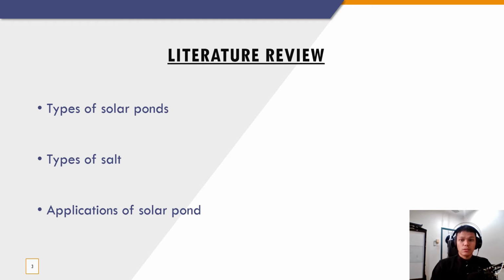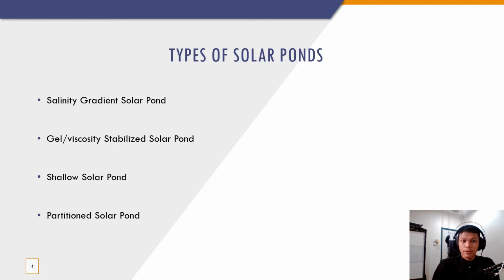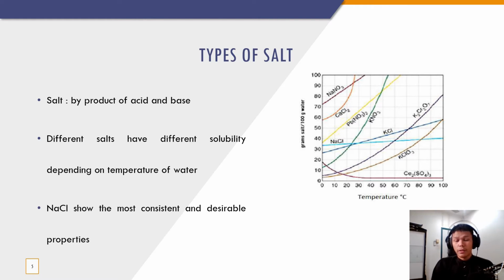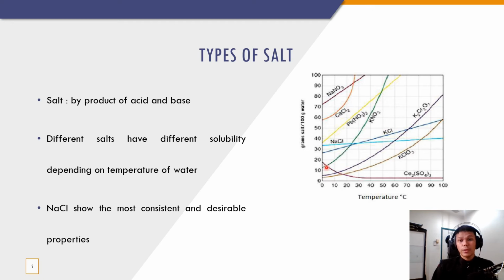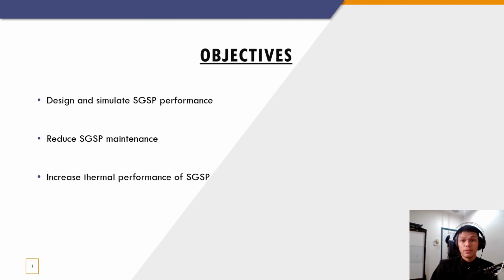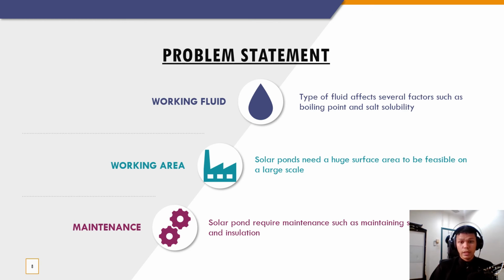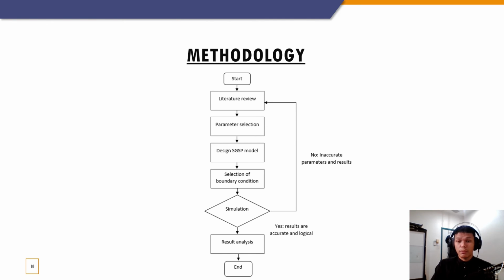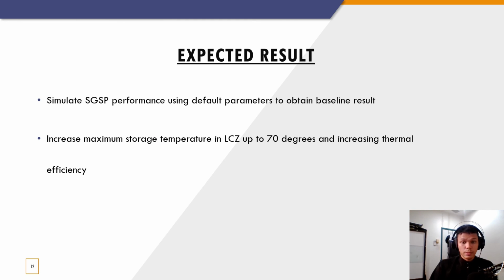MEC601 Presentation Video | Salinity Gradient Solar Pond : Maintenance and Operation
Name: Muhammad Amin bin Zahran
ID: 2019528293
Title: Salinity Gradient Solar Pond: Maintenance and Operation
Supervisor: Ir. Ts. Dr. Baljit Singh a/l Bhathal Singh